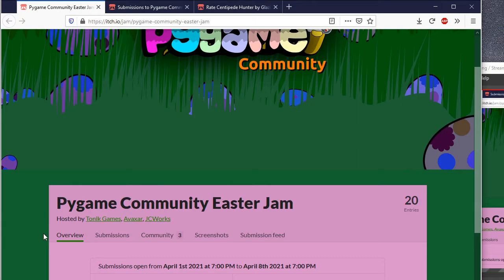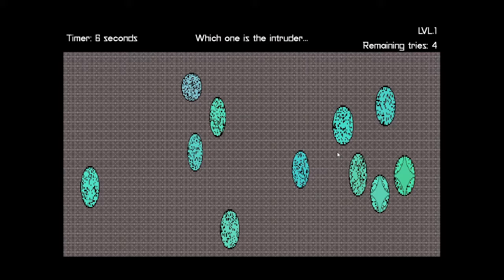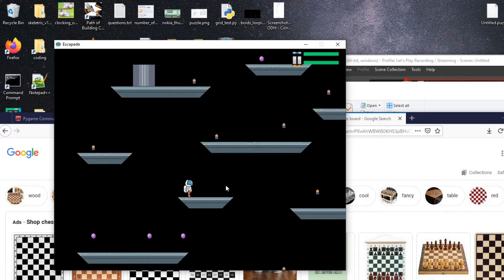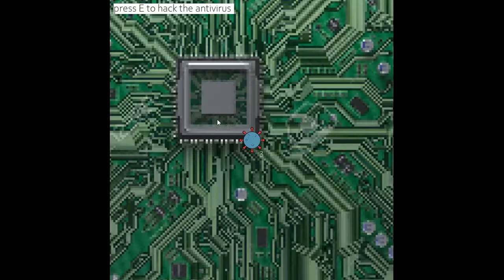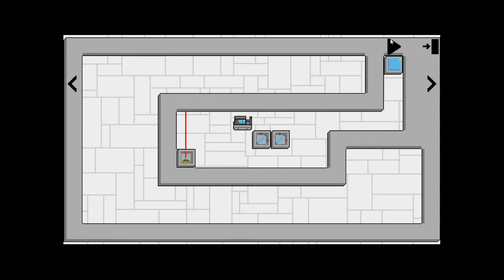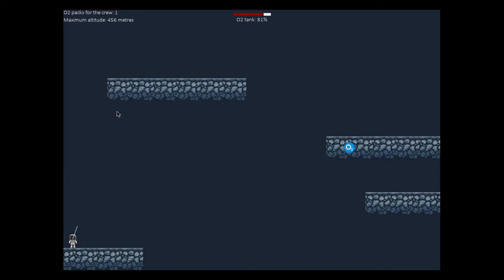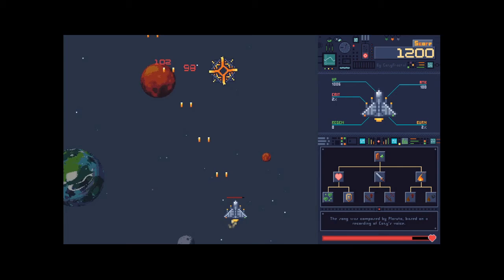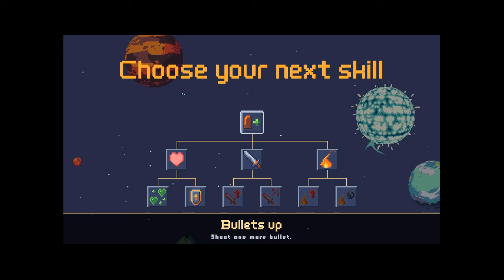Let's Play: Pygame Community Easter Jam (8 Random Games)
Playing 8 very interesting games submitted to the Pygame Community Easter Jam.

0:00 Introduction
0:46 Centipede Hunter
8:21 Defective Artificial Intelligence
19:24 Escapade
34:32 Computerona
44:42 Anonymous Time!
49:56 Obstruction
1:04:09 Save the Crew!
1:12:35 Flyre